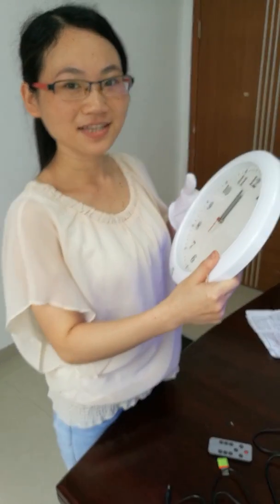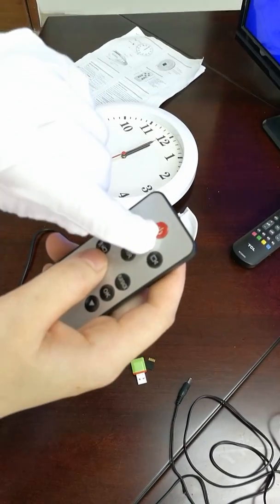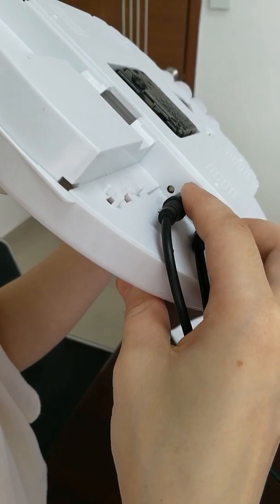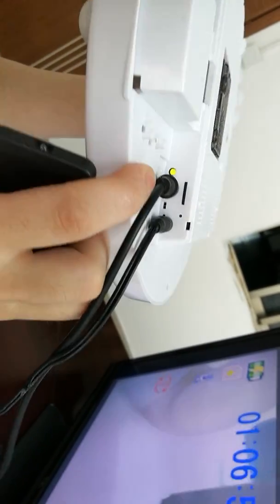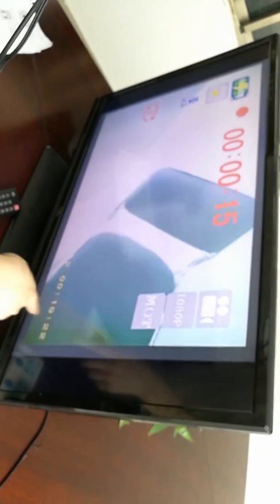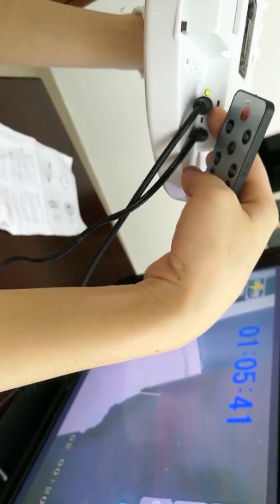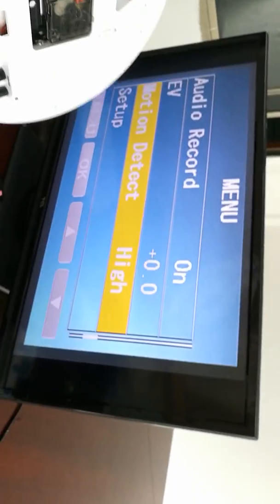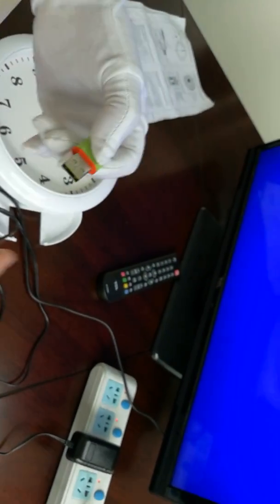1080P FHD Wall Clock Camera with PIR Motion DVR